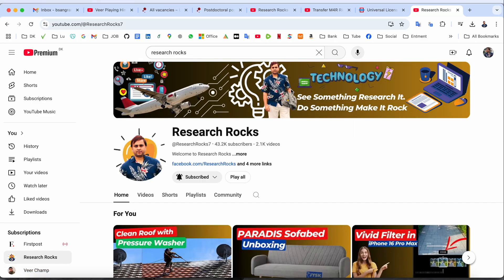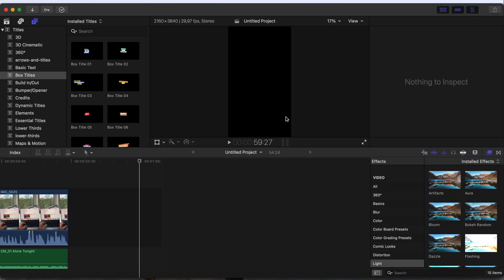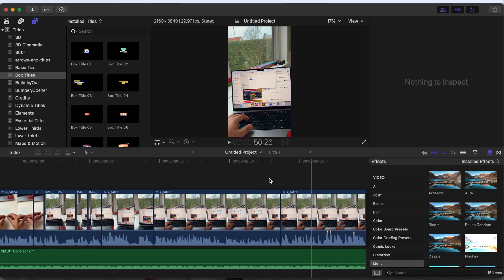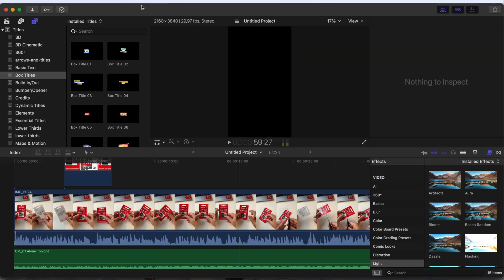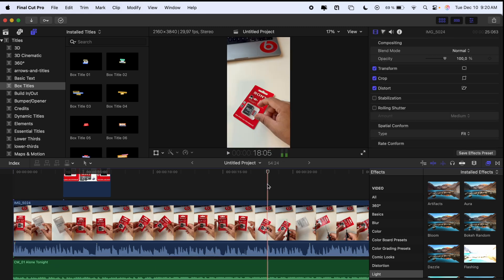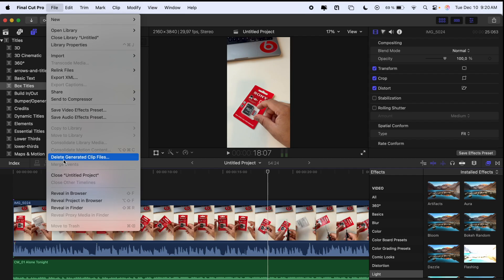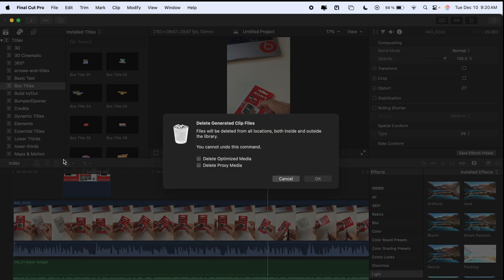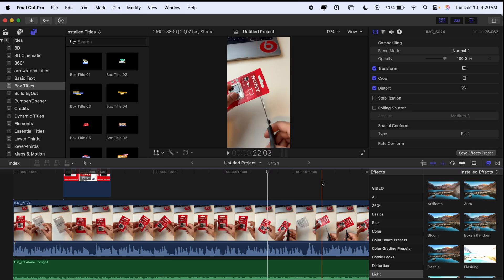How to Fix Final Cut Pro 11 Export Errors: Quick & Easy Solutions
Are you frustrated with export errors in Final Cut Pro 11? This step-by-step guide will help you troubleshoot and fix common export issues, so you can render your videos smoothly and efficiently. Whether it's unsupported codecs, missing media, or configuration glitches, we’ve got you covered! Watch now to learn pro tips and tricks to solve these problems in minutes.